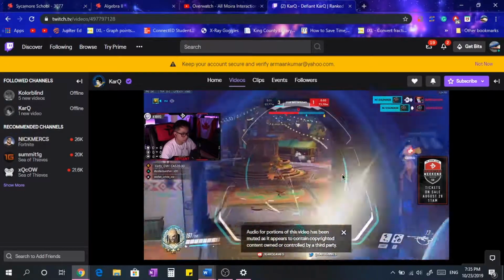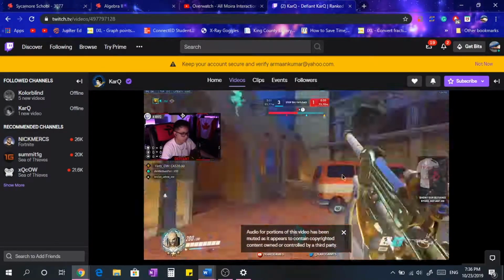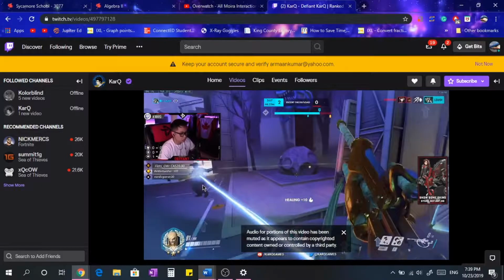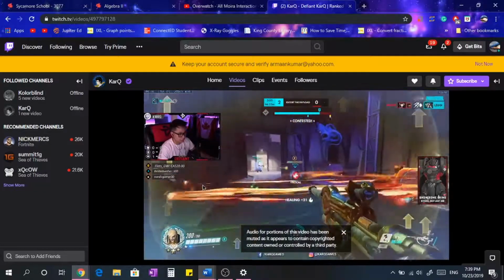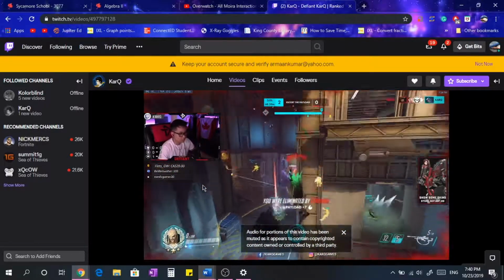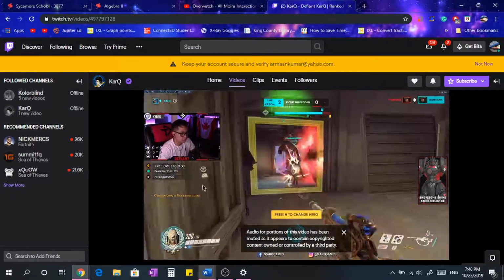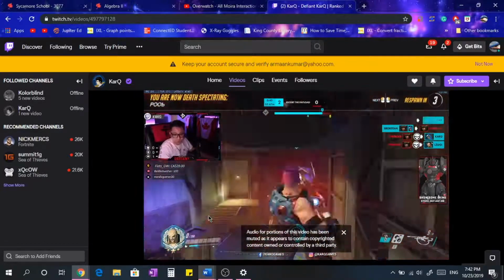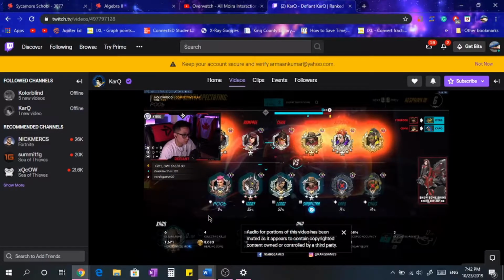My opinion on Double Shield Meta in Overwatch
In this video, I give my insight on Overwatch's new meta, double shield. Although it is slowly starting to lose popularity, it still is common in most games. In this video, I explain what it is, I explain its counters, and I express part of my opinions.  Also, credit to Karl for letting me use parts of his stream in this video. Thank's KarQ.